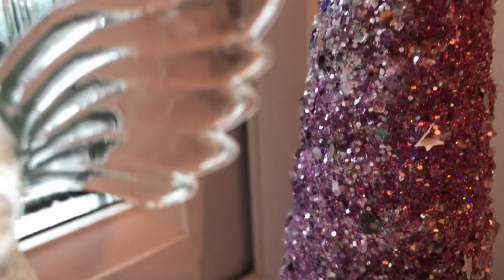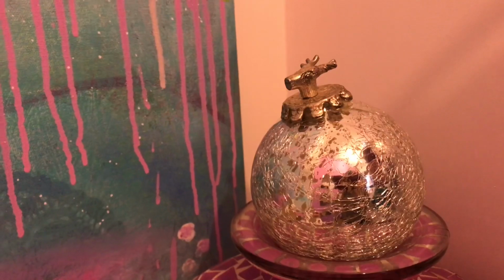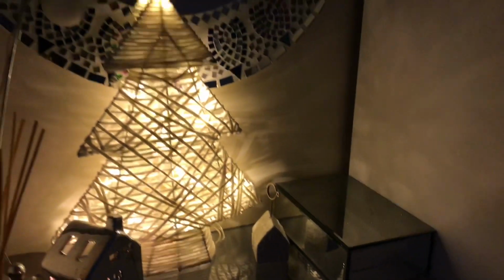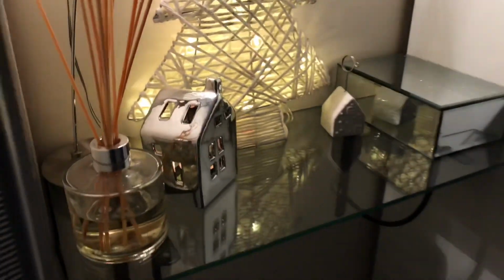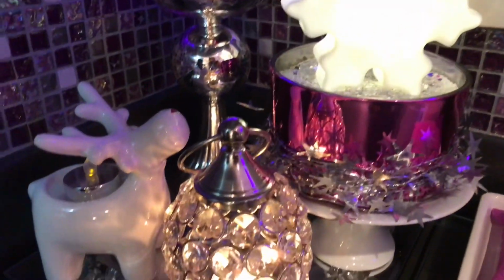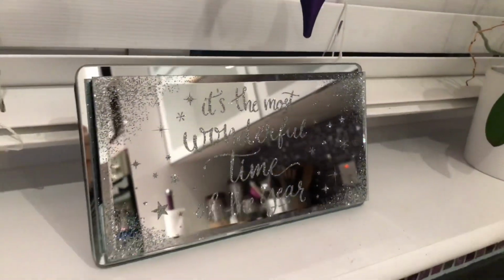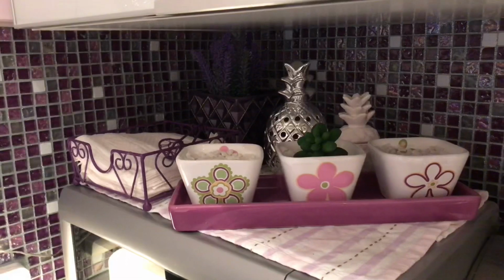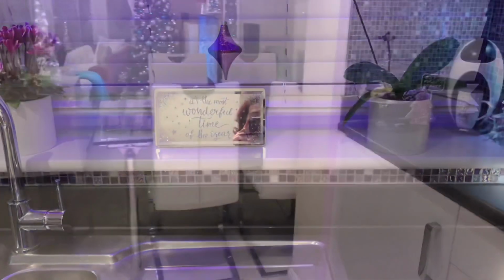2018 Christmas Home Tour Arlynn's Country Craft Corner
2018 Christmas Home Tour hosted by Arlynn's Country Craft Corner

Here is a link to the Playlist. Please take a look at all of the others who have shared their Christmas Home Tours. :) :